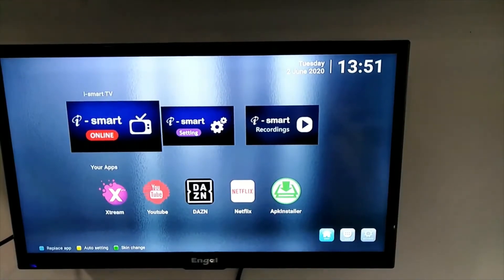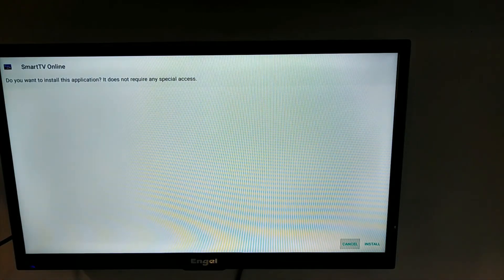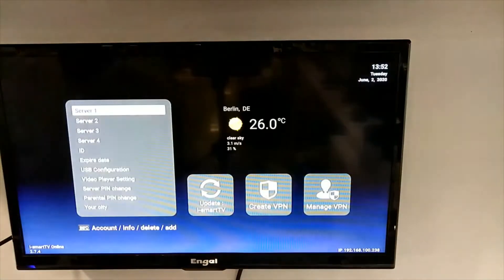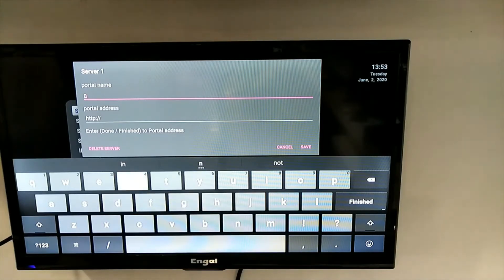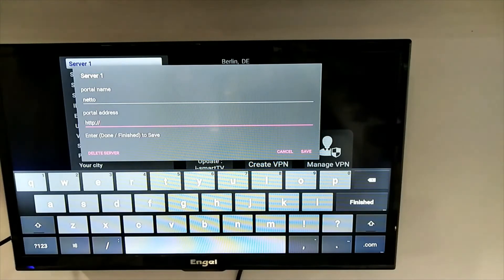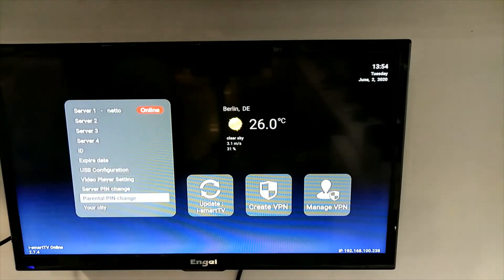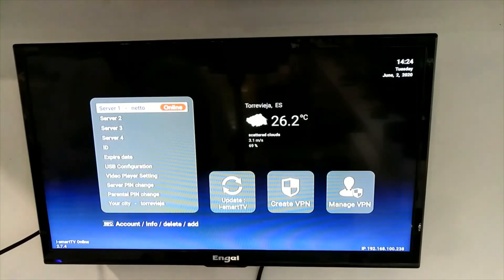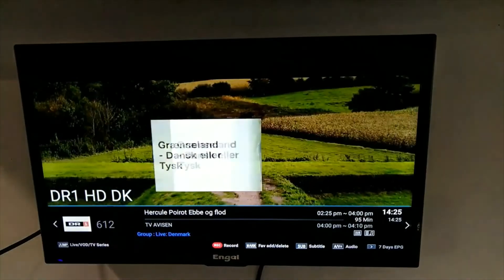install & server settings v2 on ML 8100 & 9000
How to install app & put url in your multimedia box